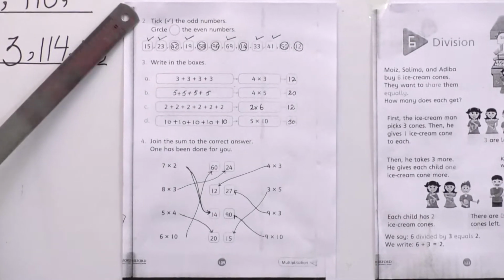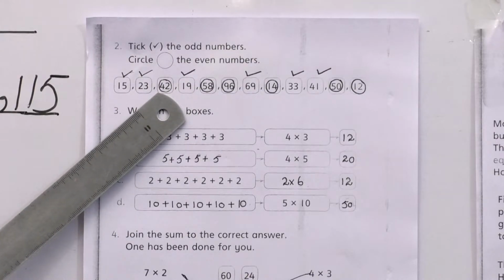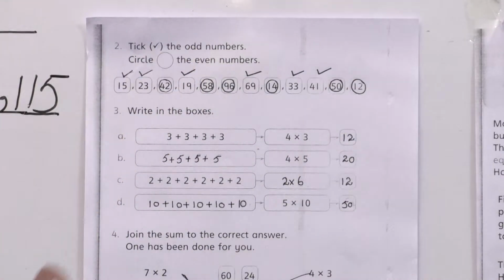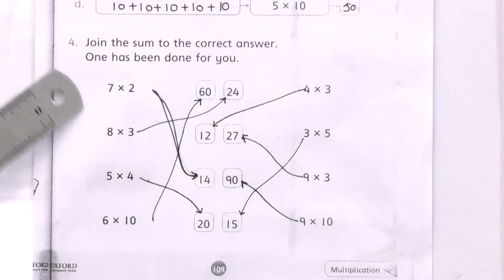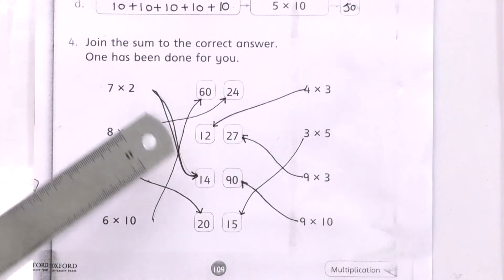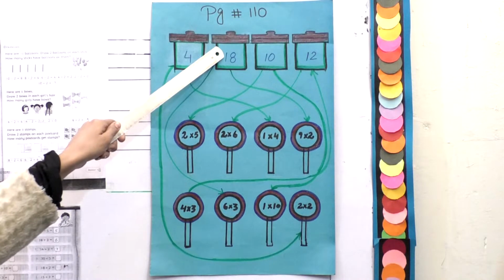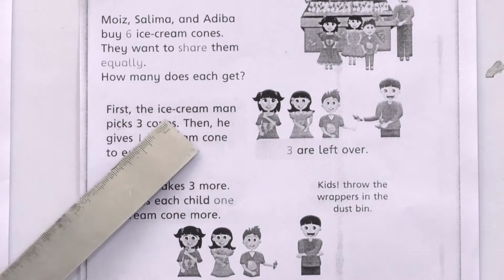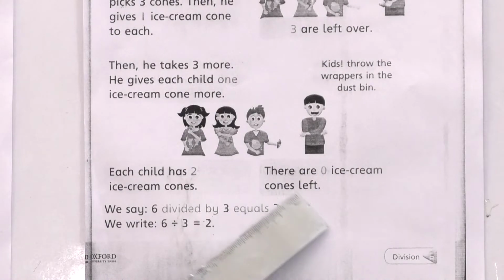One Math 109 110 111 112 113 114 115